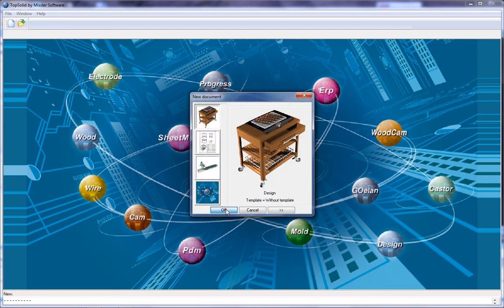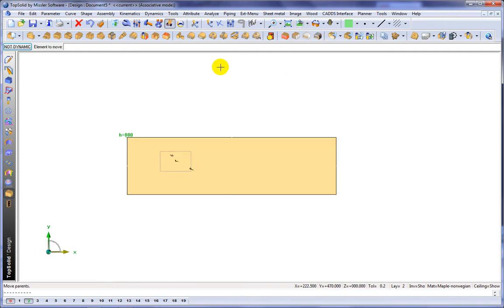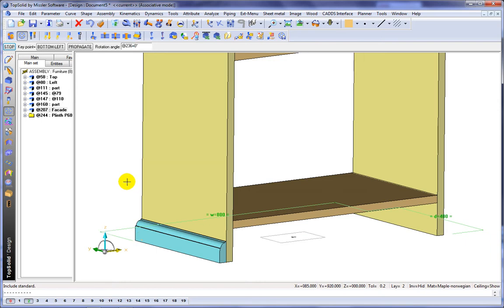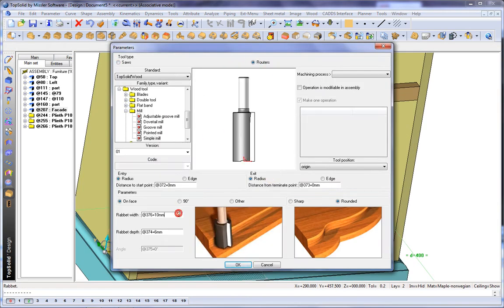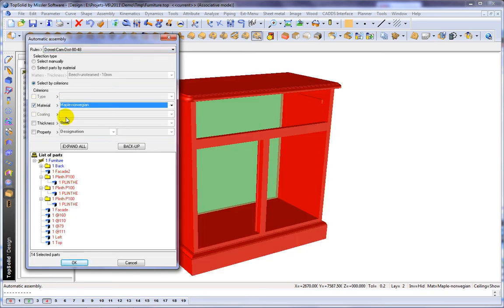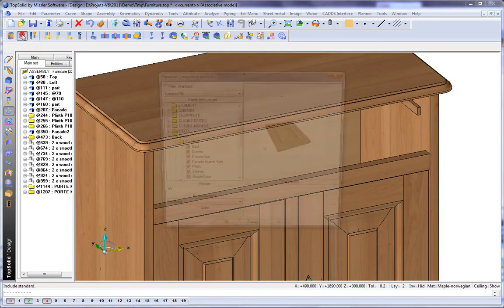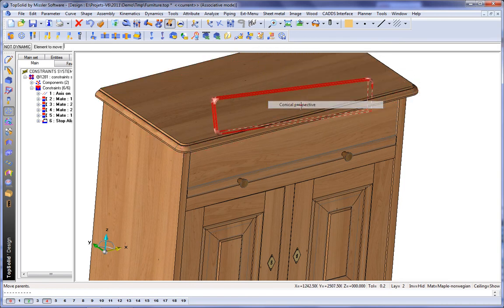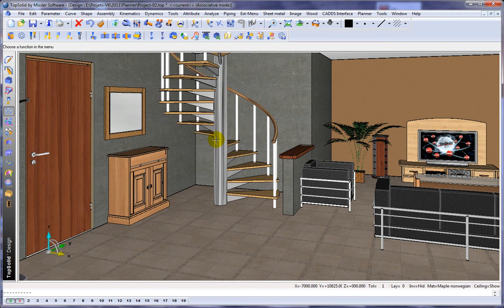TopSolid'Wood: In place Design Assembly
Feel free to organize your job
In place design: In one file, design several parts and sub assemblies
Bottom-up: Decompose and reassemble to structure a project

Essential tools for assembly
Predefine positioning
Cleaver components (Process, drivers, articulation, sub-components, ...)
Analyze of collisions